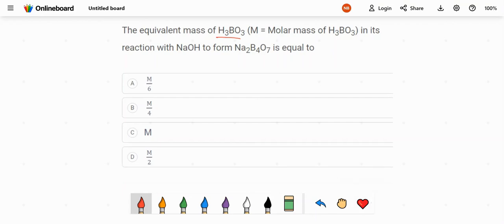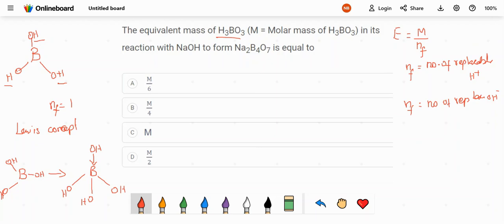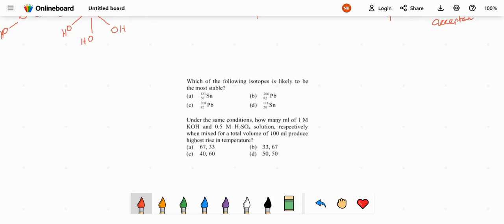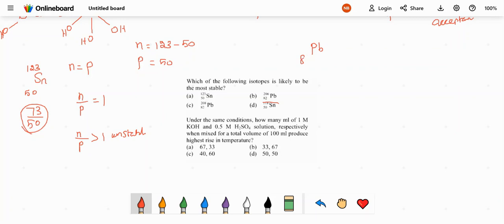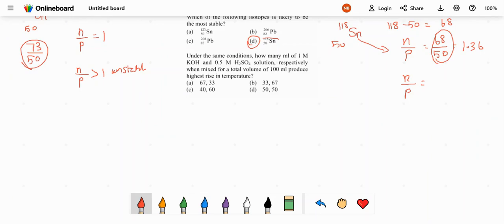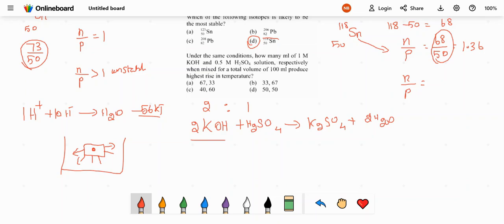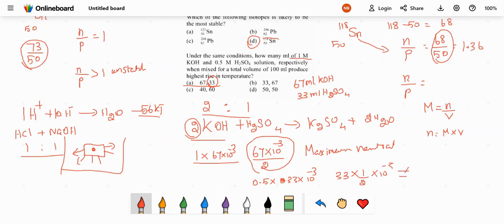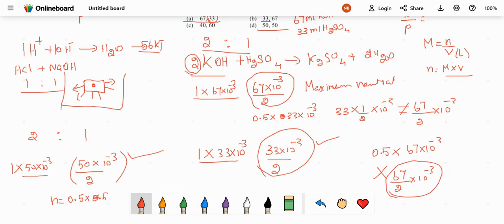JEE Previous year questions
Problem solving (Practice gain and again)